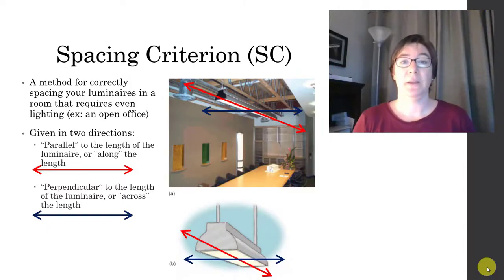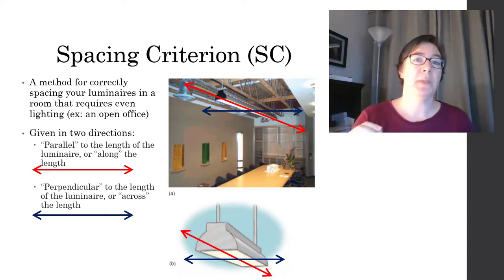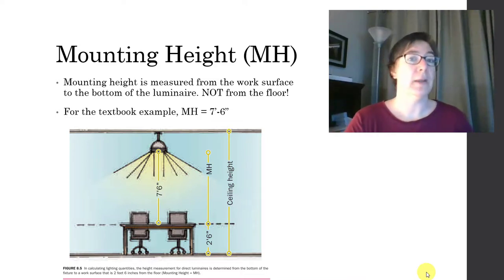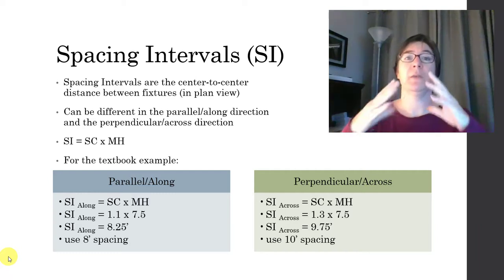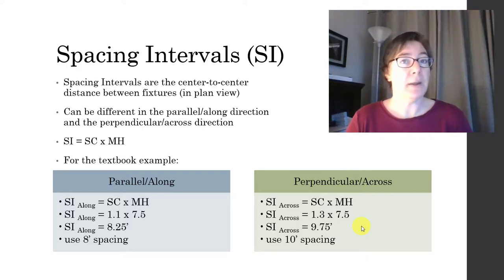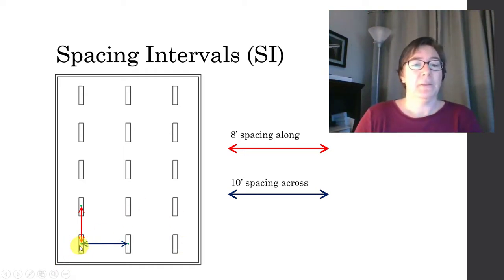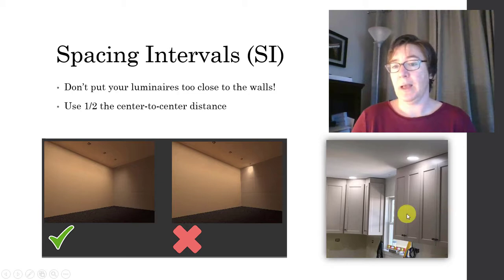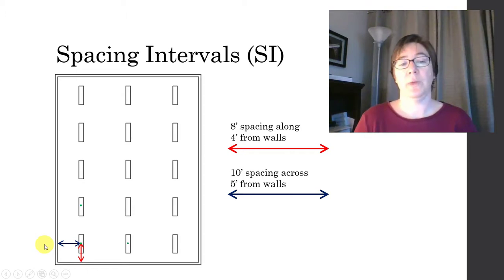ID 58 Week 11 Spacing Intervals